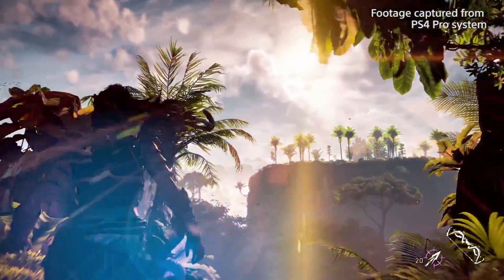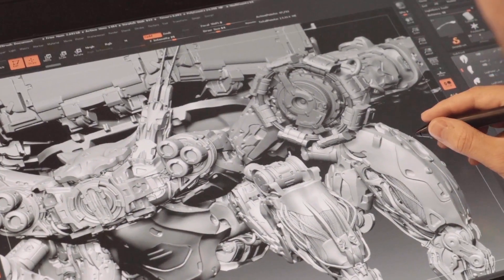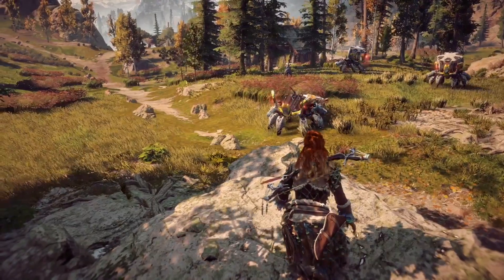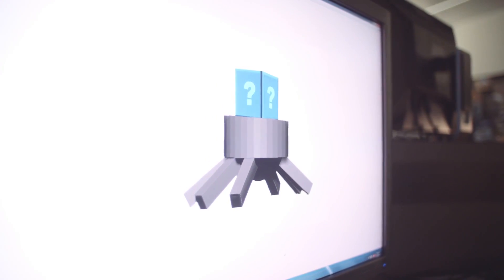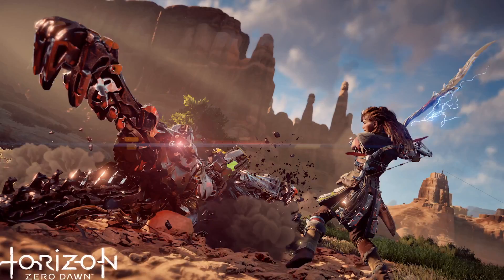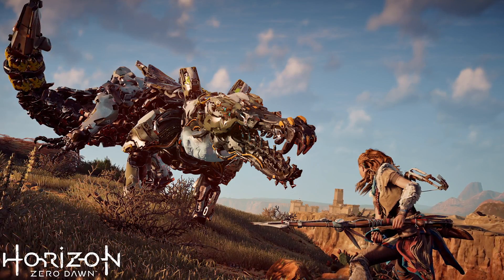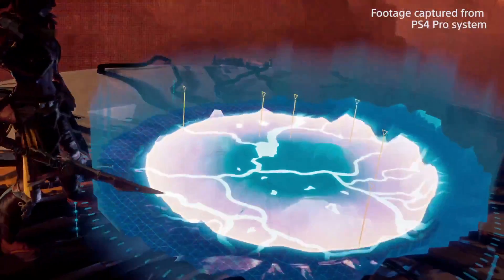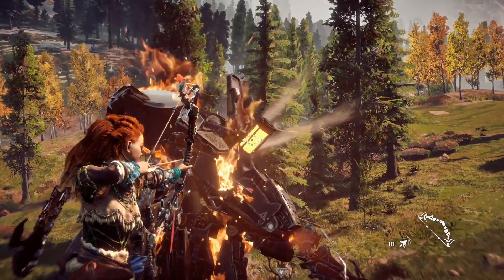Horizon Zero Dawn Evolution of the Machines Trailer